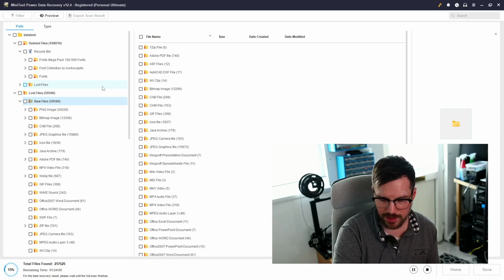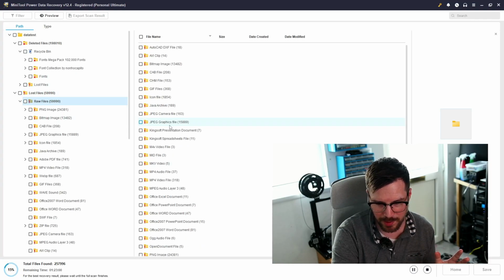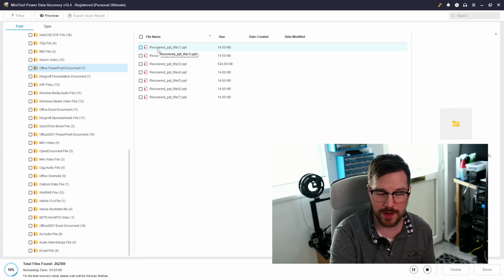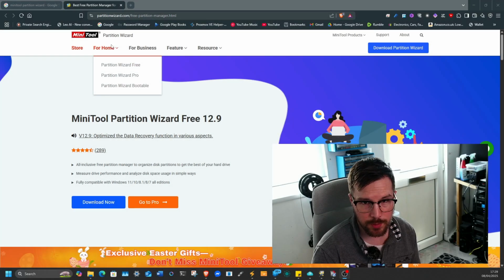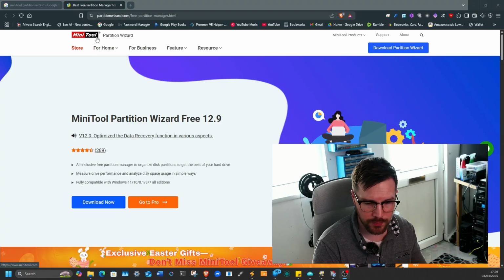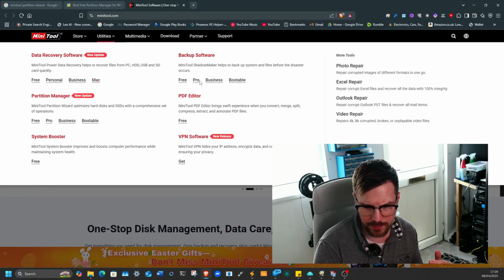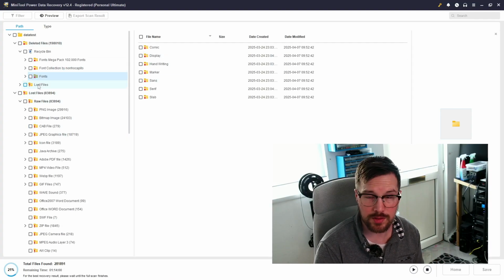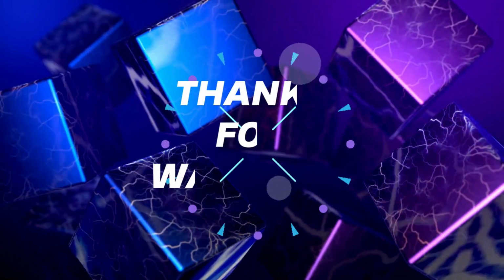MiniTool Data Recovery Review: Recover Deleted Files FAST!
I put MiniTool Data Recovery to the test and show you how to recover deleted files from hard drives, USBs, and SD cards. Whether you've lost important documents, photos, or videos—this tool claims to bring them back. But does it really work?

👉 Watch as I walk through the install process, scan for lost files, and see if MiniTool lives up to the hype.

🔧 Features Covered:

Deep scan vs quick scan

File type filtering

Recovery success rate

Pricing and limitations (Free vs Paid)

📌 Perfect for beginners and tech enthusiasts who want a simple, effective data recovery solution.